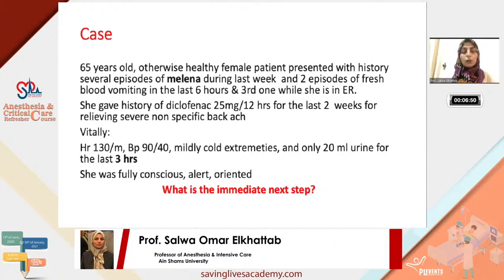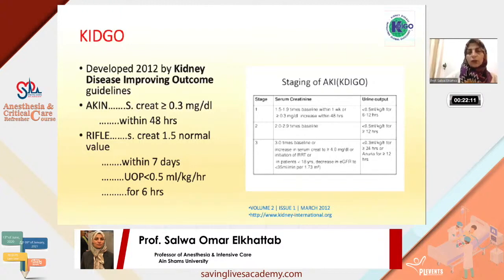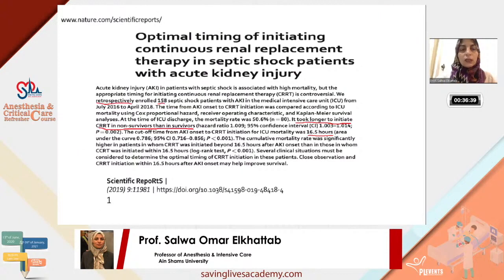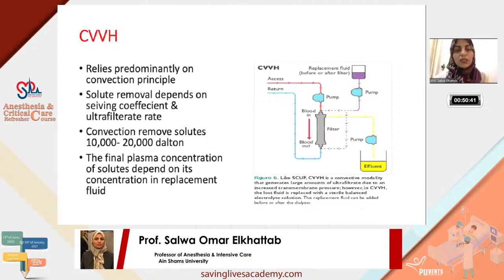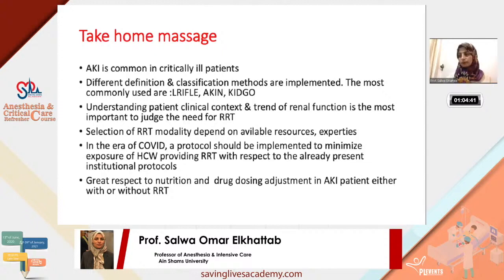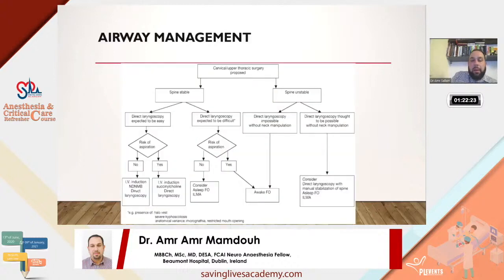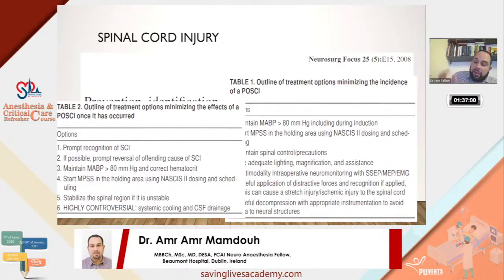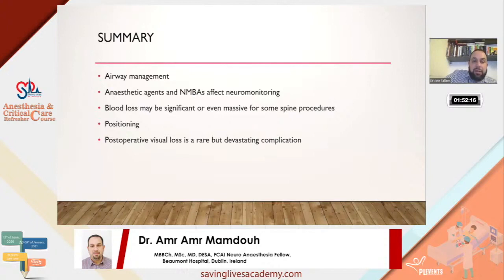10th week of Anaesthesia and Critical care refresher course, Saving lives Academy